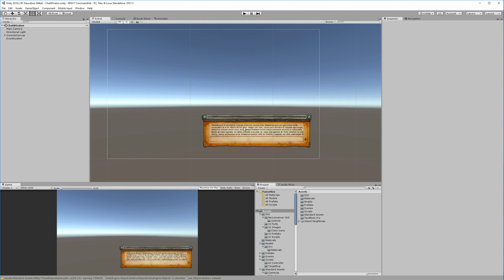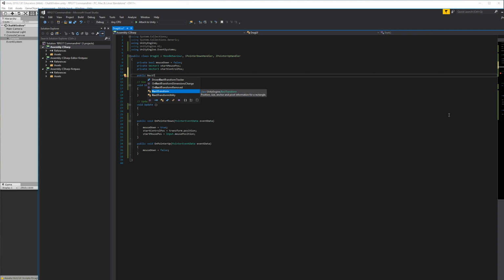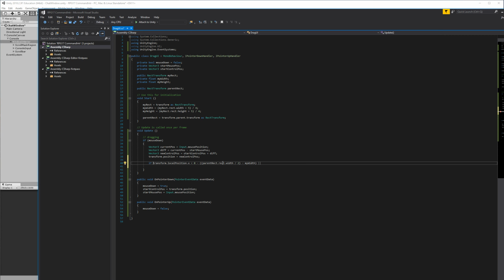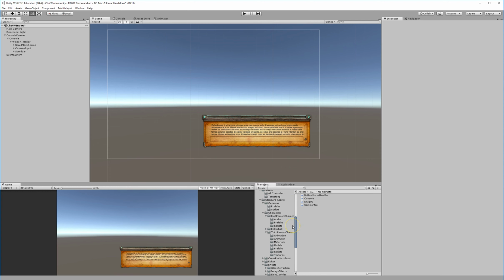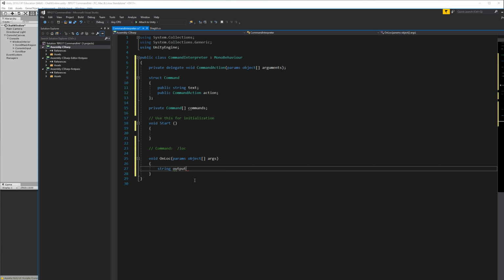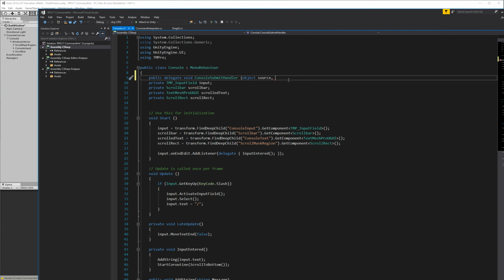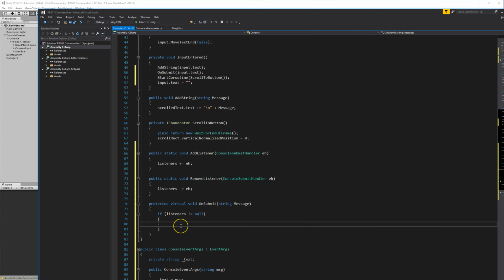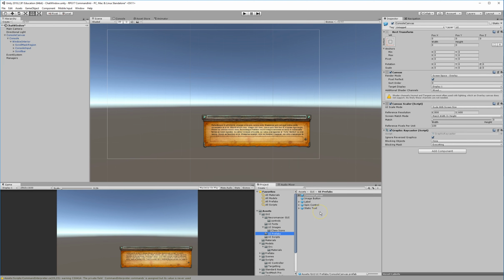RPG17 Commands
The start of a command interpreter.  More fun with delegates and listeners.